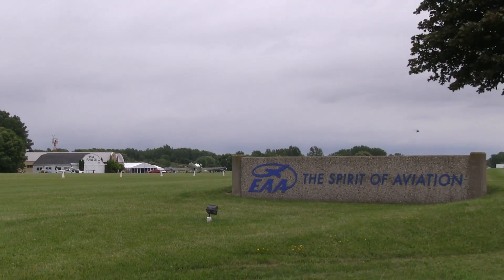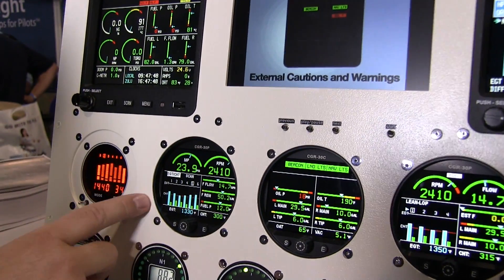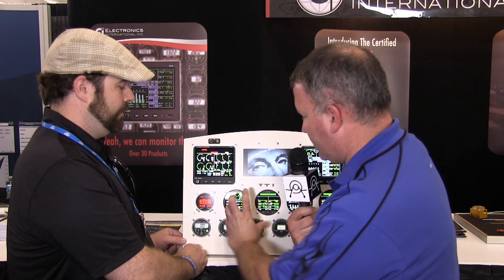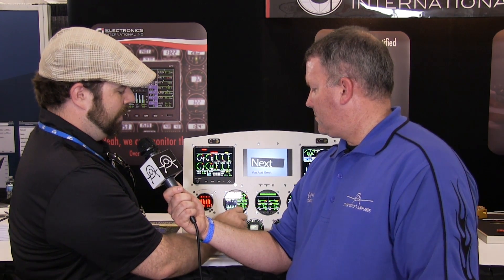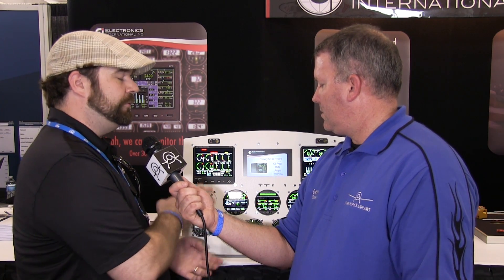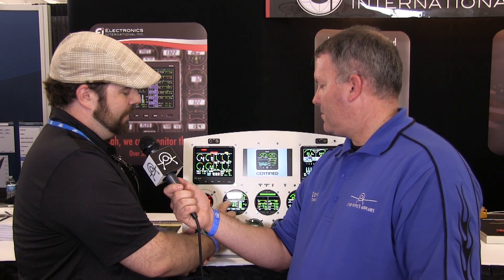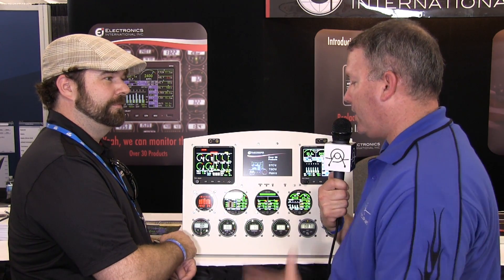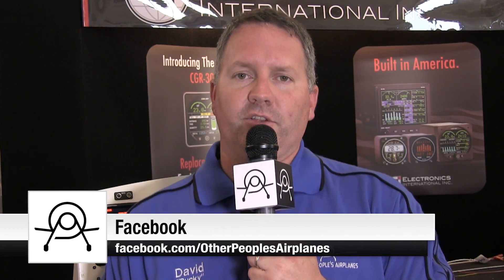EAA AirVenture 2013 - Electronics International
In this episode we talk with Tyler Speed of Electronics International, Inc. about a single cockpit instrument capable of replacing six!

Filmed on-location at EAA AirVenture 2013: airventure.org